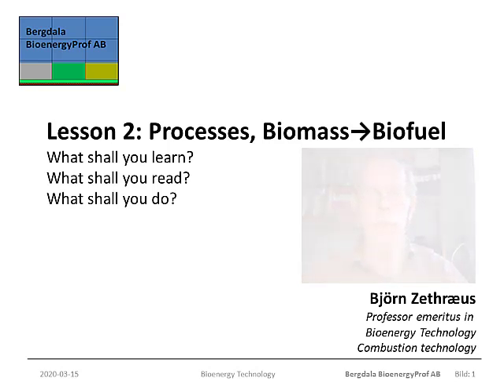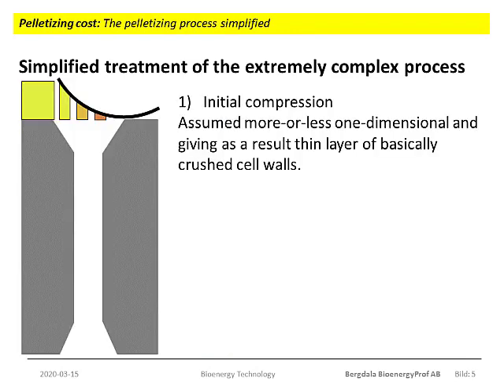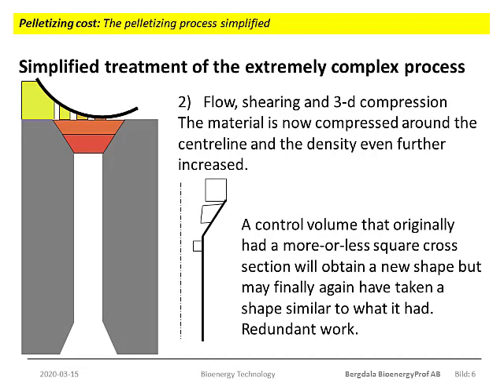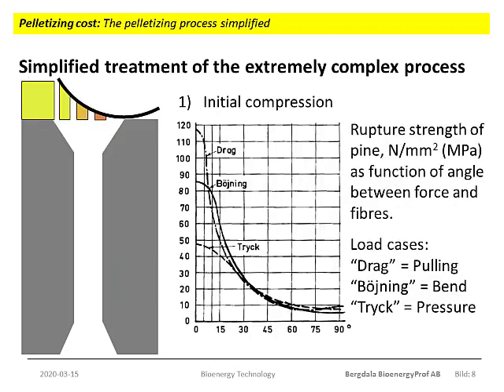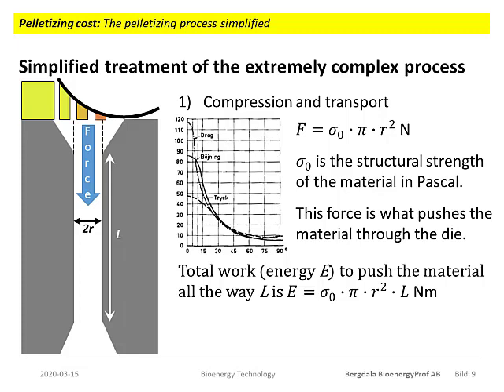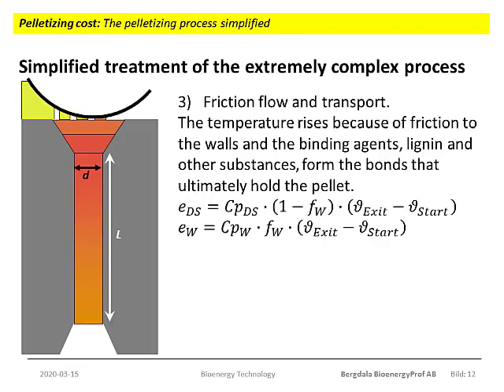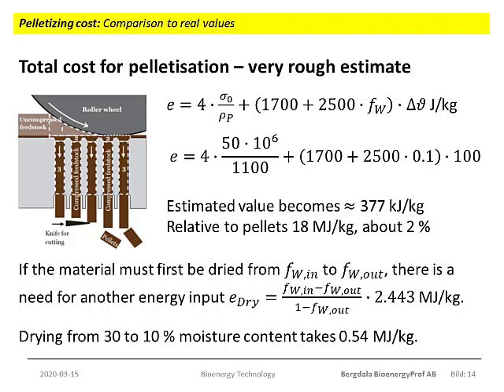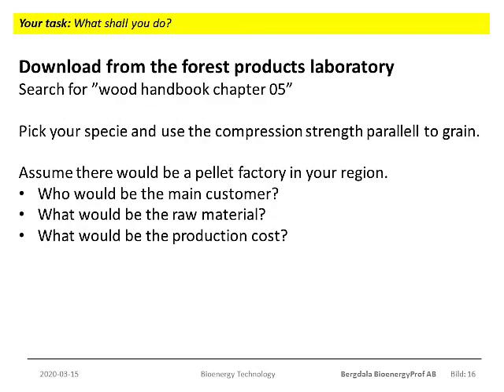Z2b Homework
Homework session: To compute the energy requirement for wood pelletising